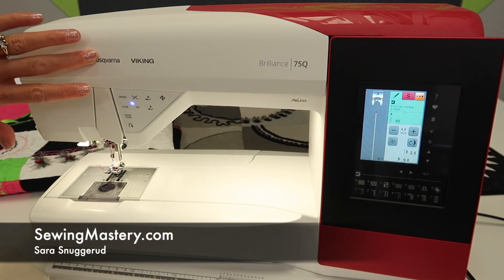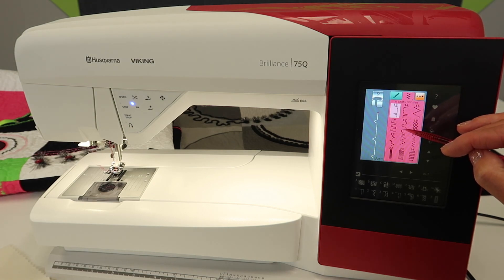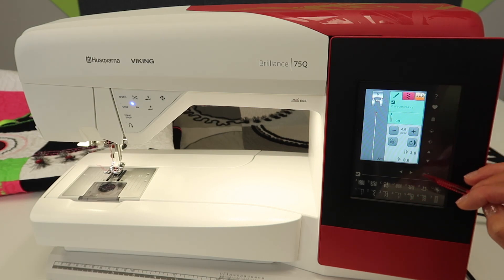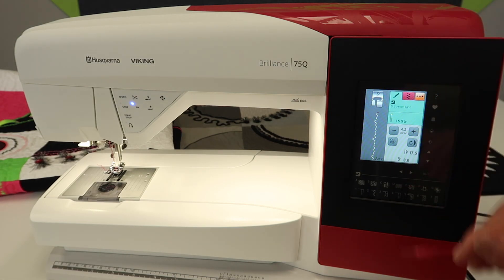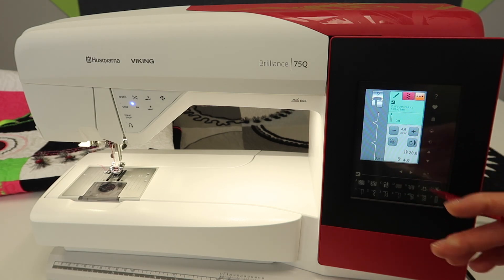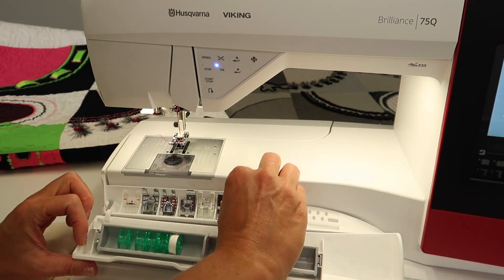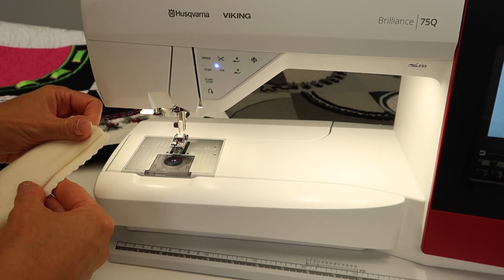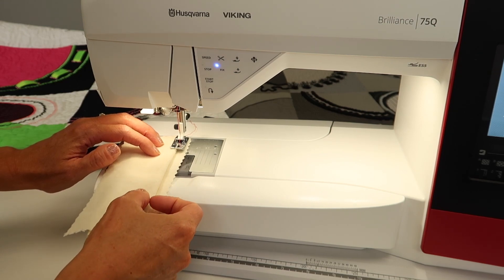Husqvarna Viking Brilliance 75Q Blind Hem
Learn how to correctly sew a blind hem on the Husqvarna Viking Brilliance 75Q sewing machine.

View all the free video tutorials on the Husqvarna Viking Brilliance 75Q sewing machine

Want to MASTER your embroidery machine? Check out Sara's online "Embroidery Essentials" course, which features 15 different embroidery techniques.